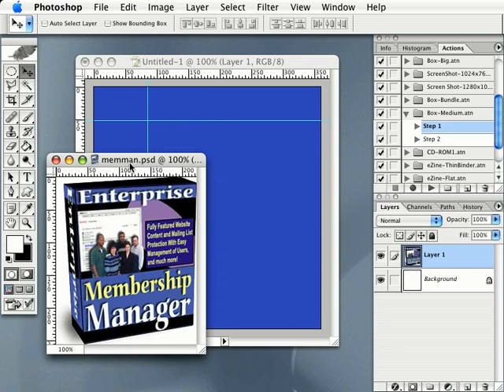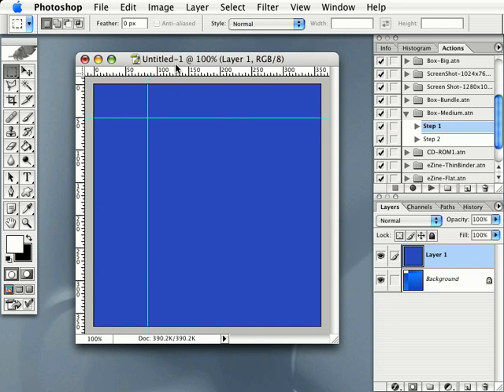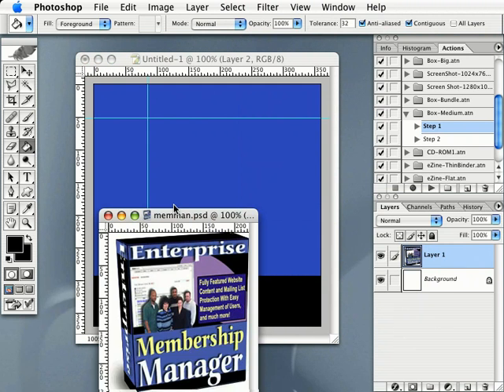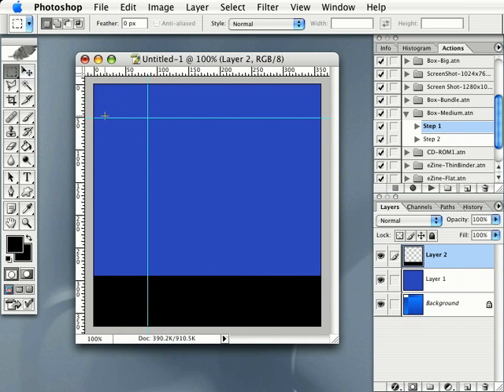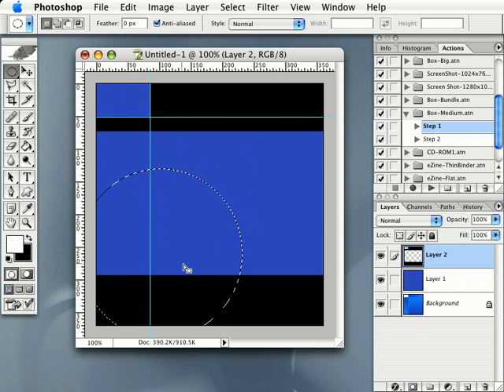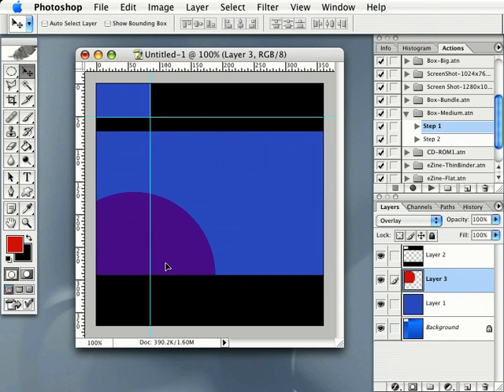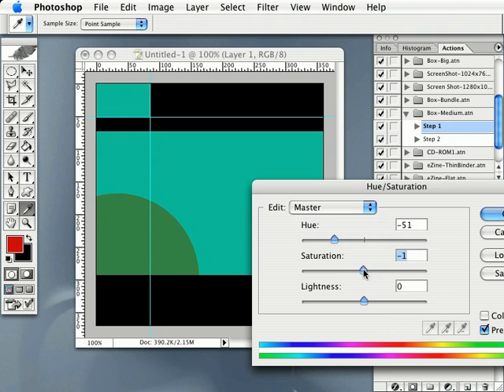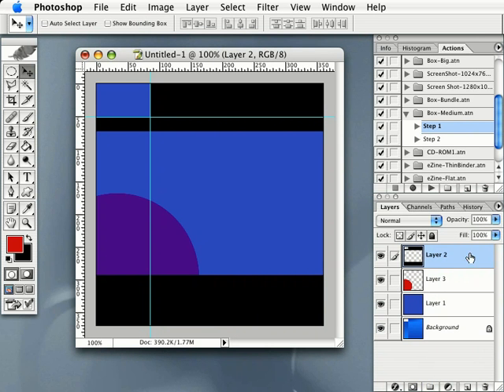[ learning cover] cover action profesional Part II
cover action profesional part II
herein explain how we are made the cover the book. with the action we can make it authomatic ...
advantages:
* Can save a lot of time
* Facilitate progress in the design
* Could use the template
* 100% work with phosotop cs 2 - CS 6 or previous version